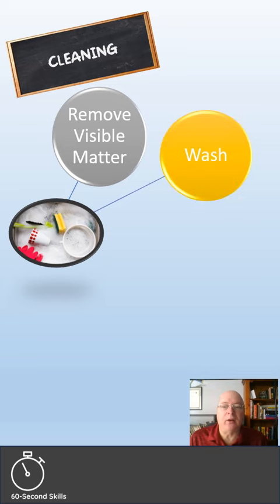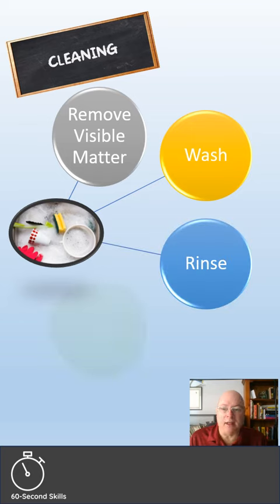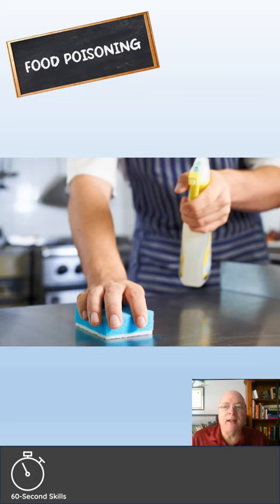12 FST Cleaning and Sanitising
Learn the difference between cleaning and sanitising, and the correct way to do each.